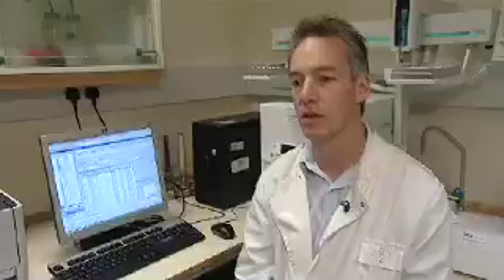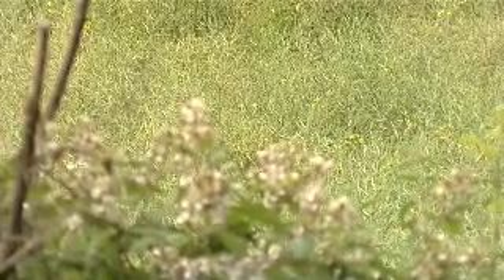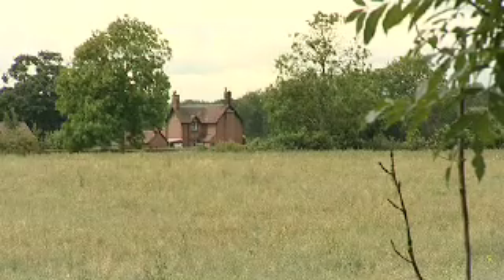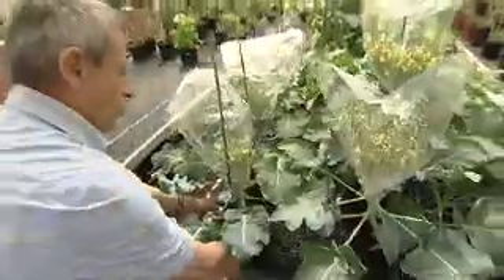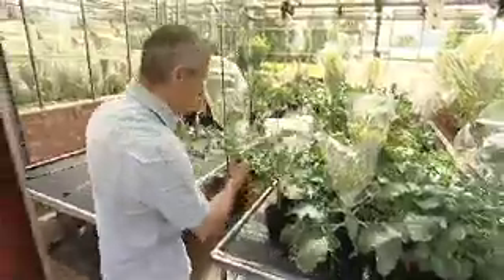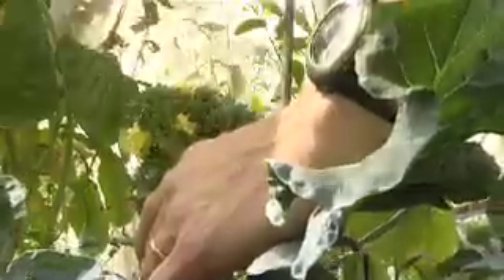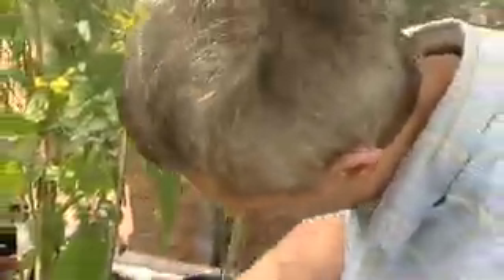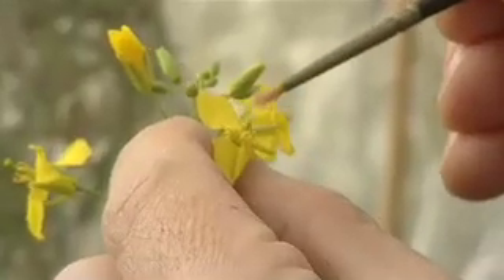Oilseed rape and biofuels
Research into improving the effeciency of oilseed rape as a source of biofuels.